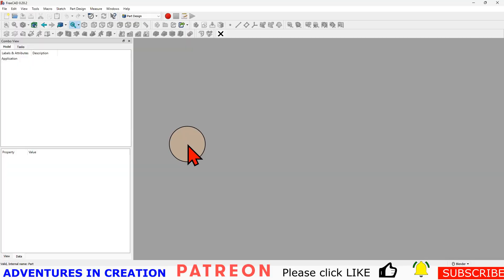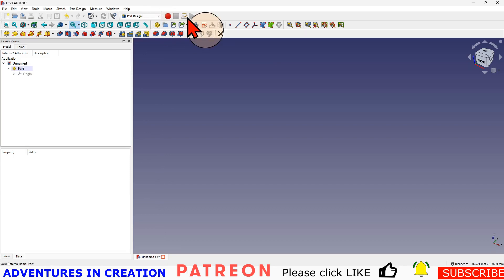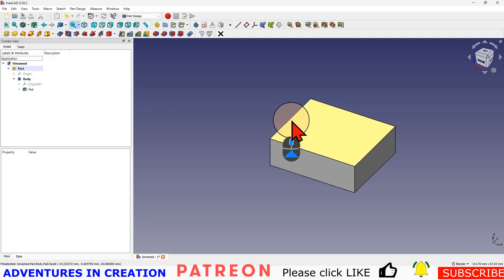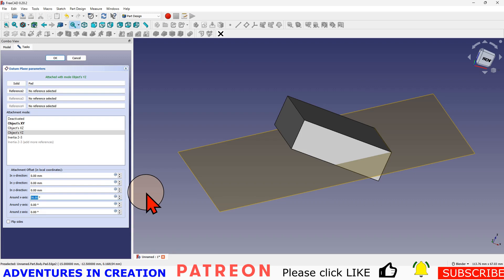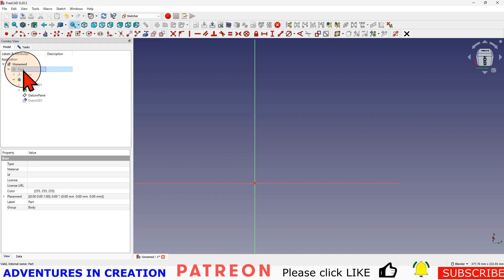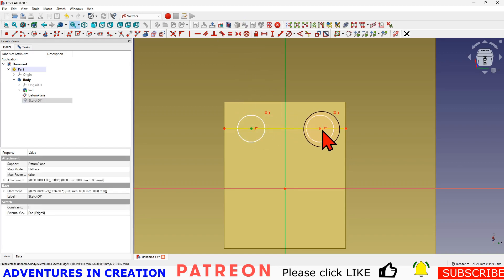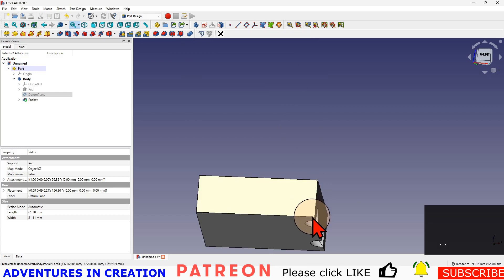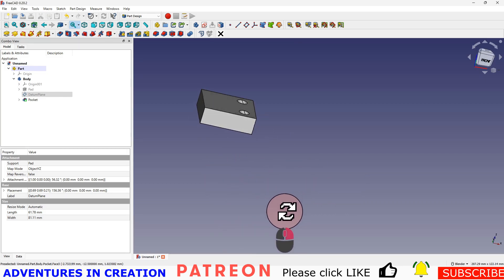FreeCAD for Beginners #51 Angular Sketches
Many people have asked how to create a sketch that is in an angular orientation to the model without triggering the Topological Naming Issue.

3D Solutech Real Black 3D Printer PLA Filament

## Links:
FreeCAD macros